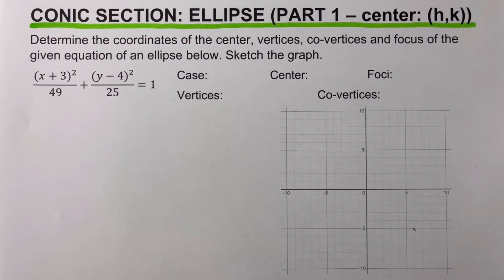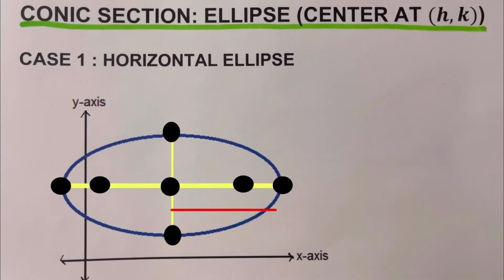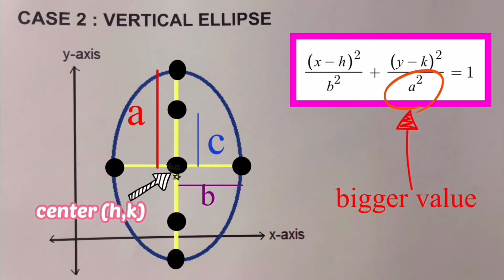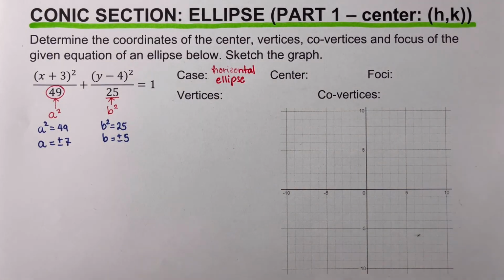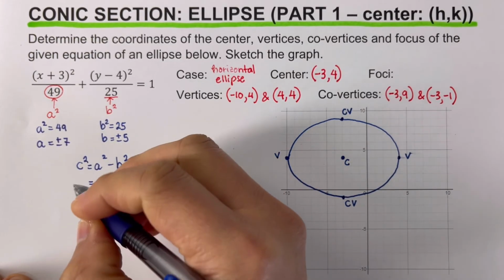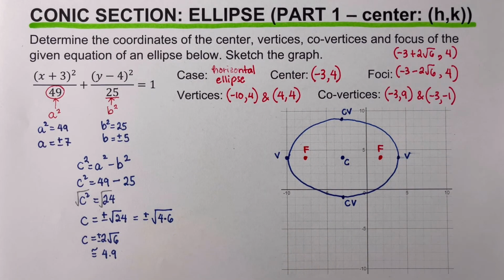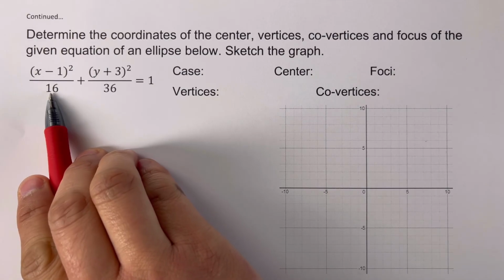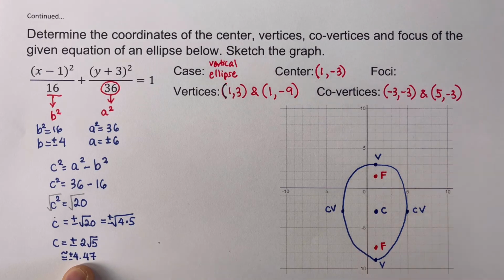Conic Section: Ellipse With Center at (h,k) - Part 1 of 11 | Sketch the Standard Form of an Ellipse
This video will show how to sketch the graph of an ellipse given the equation of an ellipse with a center at (h,k) and determine the equation of an ellipse with center at (h,k), given some parts. Conic Section: Ellipse With Center at  (h,k) - Part 1 of 11

Part 2 - Write the Standard Equation of an Ellipse Given the General Form of an Ellipse

Part 3 - Write the Standard Equation of an Ellipse with Center at (h,k) Given the Coordinates of the Vertices and the Coordinates of the Foci

Part 4 - Write the Standard Equation of an Ellipse with Center at (h,k) Given the Coordinates of the Vertices and the Coordinates of the Co-vertices

Part 5 - Write the Standard Equation of an Ellipse with Center at (h,k) Given the Coordinates of the Foci and the Coordinates of the Co-Vertices

Part 6 - Write the Standard Equation of an Ellipse with Center at (h,k) Given the Coordinates of the Foci and the Endpoints of the Minor Axis

Part 7 - Write the Standard Equation of an Ellipse with Center at (h,k) Given the Endpoints of the Major Axis and the Endpoints of the Minor Axis

Part 8 - Write the Standard Equation of an Ellipse with Center at (h,k) Given the Coordinates of the Vertices and the Eccentricity of the Ellipse

Part 9 - Write the Standard Equation of an Ellipse with Center at (h,k) Given the Coordinates of the Foci and the Eccentricity of the Ellipse

Part 10 - Write the Standard Equation of an Ellipse with Center at (h,k) Given the Coordinates of the Center, Coordinates of the Focus, and the Coordinates of the Vertex

Part 11 - Write the Standard Equation of an Ellipse with Center at (h,k) Given the Coordinates of the Center, Coordinates of the Co-vertex, and the Eccentricity of the Ellipse